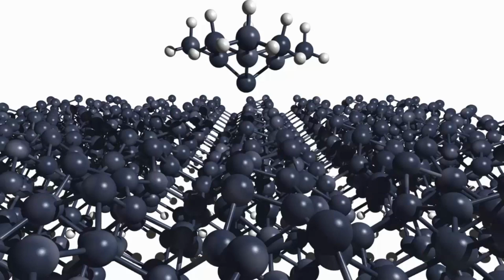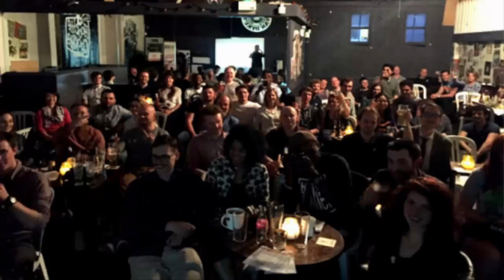(Mirror) The Faith and Fables of Thunderfoot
Professor Moriarty would like to debate the PEARList Thunderfoot regarding his claims about the lack of diversity in physics being due to gender dimorphism. Having two  educated scientists explore these topics in debate form would be fascinating and instructive for everyone, bringing a little much-needed gravitas to our 'free marketplace of ideas.'